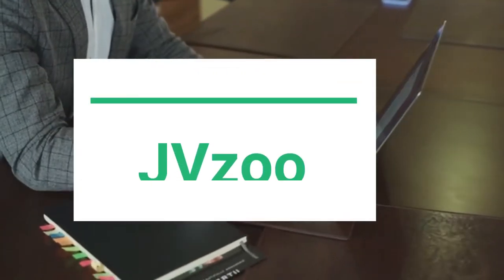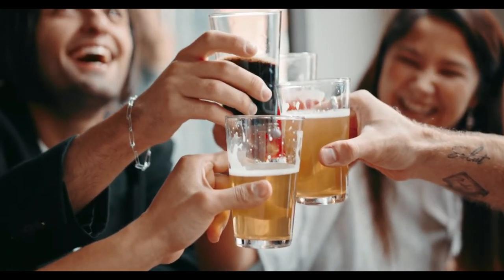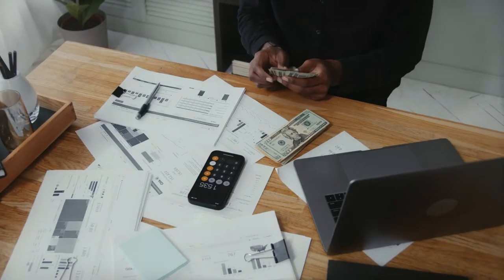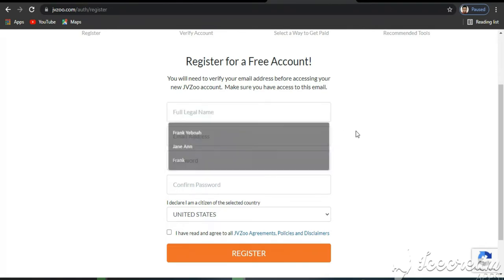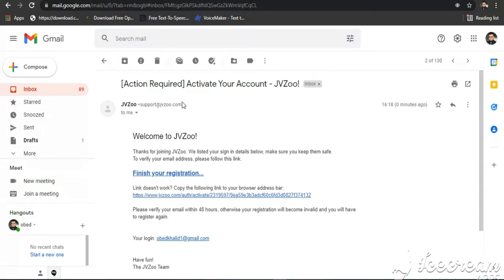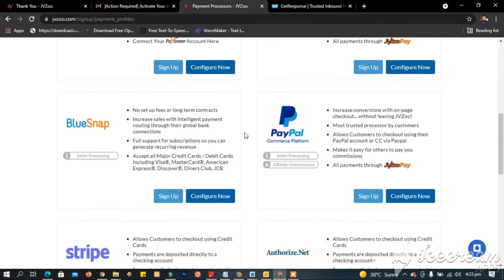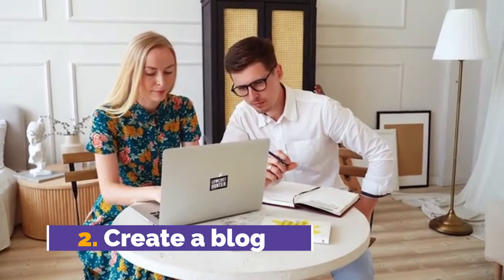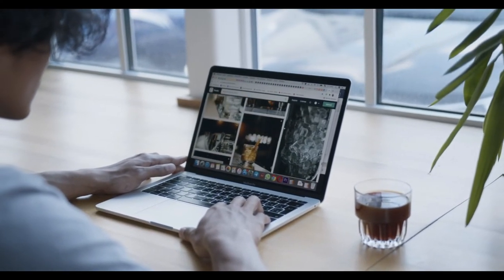Make $5,000 on Autopilot with this website | Earn With Penny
Hello, welcome to Earn With Penny, in today's video we look at how to Make $5,000 on Autopilot with this website.
It is possible to earn money on autopilot with the right tools, website and knowledge. This video will teach you exactly that. How to make money whiles you sleep.
supports our efforts.